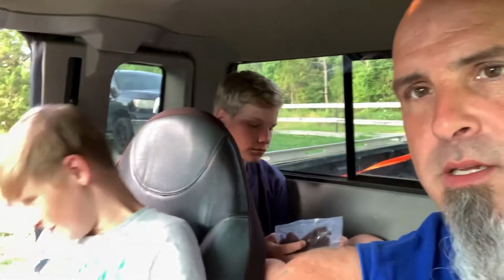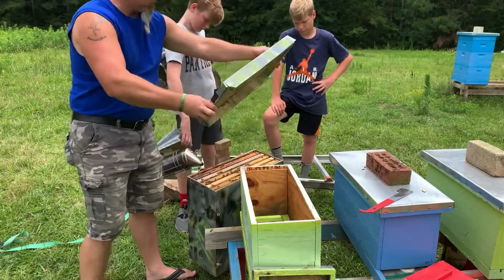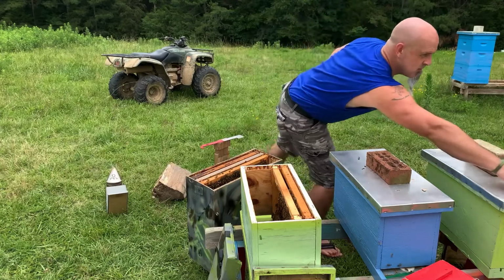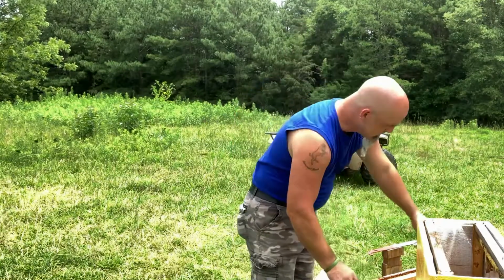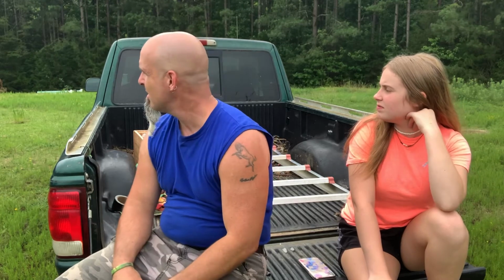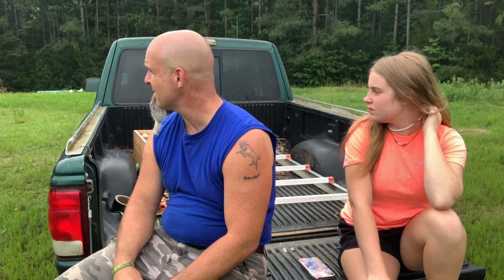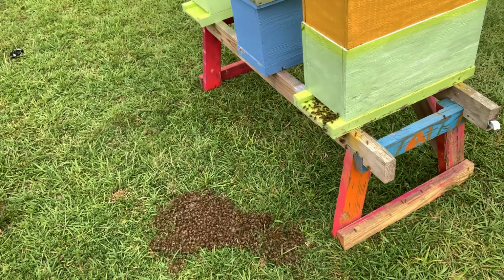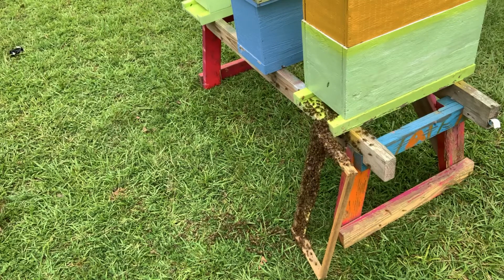Putting in Some Bees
First we catch the bees, then we put them in their new home.